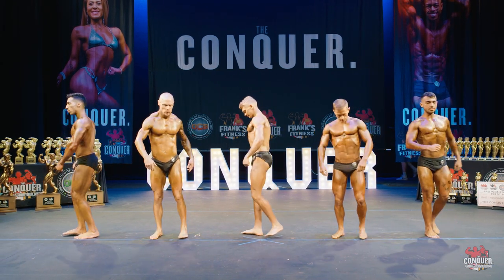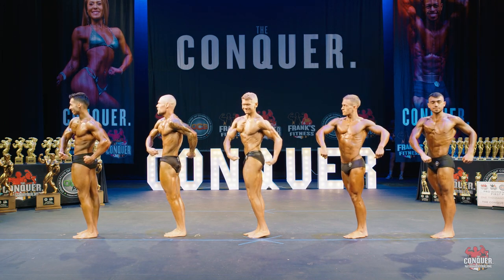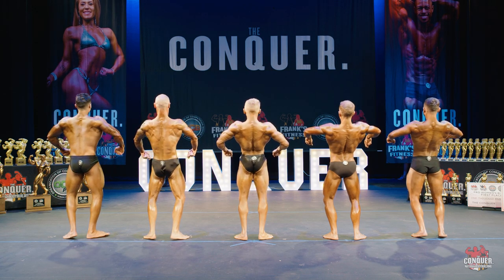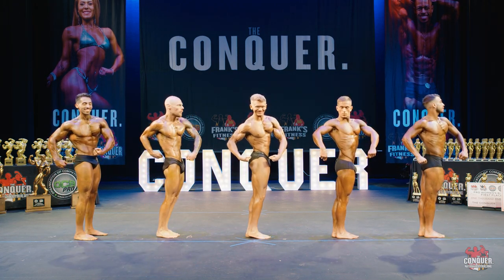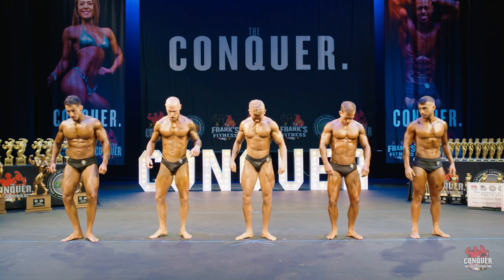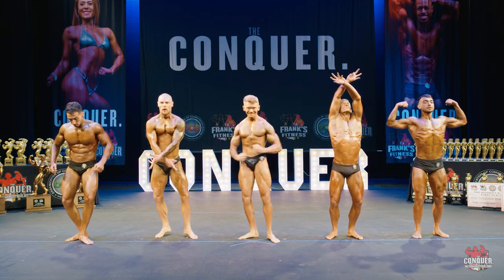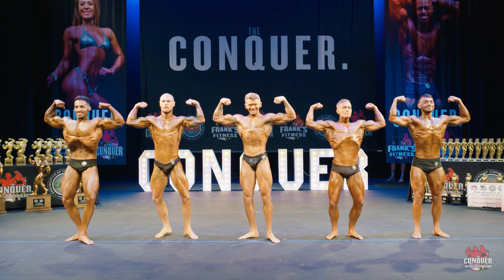2024 | OCB | The Conquer | Men's Classic Physique Debut 'A'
OCB The Conquer 2024
Natural Bodybuilding Competition

Baltimore, MD
5/11/2024